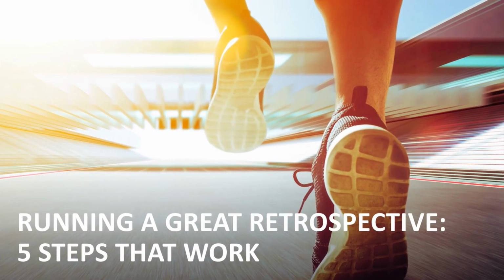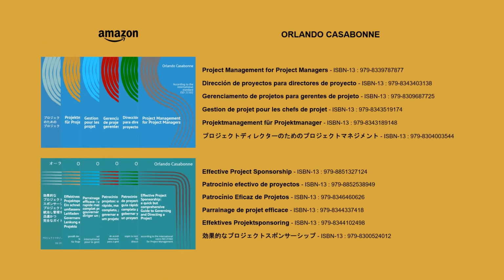Running a great retrospective: 5 Steps that work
In today’s episode, we explore the power of retrospectives in driving continuous improvement within project teams. A retrospective is more than just a meeting, it's a structured process that enables teams to reflect on completed work, identify lessons learned, and take action to enhance future performance.
Discover how following the correct sequence, from setting the stage to closing the retrospective, creates a safe space for open dialogue, insightful analysis, and meaningful change. We’ll break down each phase of the retrospective process and explain the vital role of the facilitator in keeping the session productive, focused, and collaborative.
Whether you're running Agile sprints, leading project wrap-ups, or simply looking to improve team dynamics, this episode delivers practical strategies for making your retrospectives count. Tune in and join us as we unlock the step-by-step structure behind effective team reflection and growth!